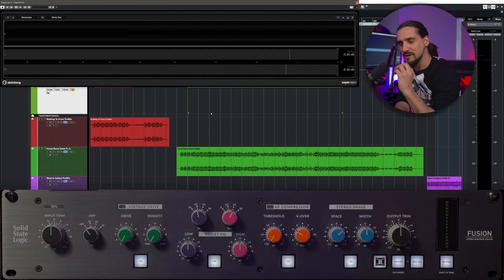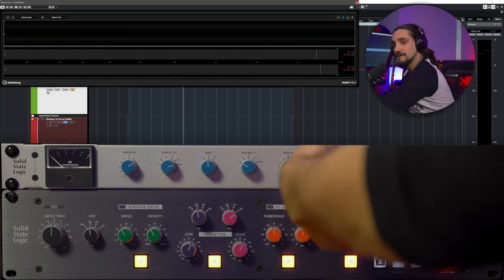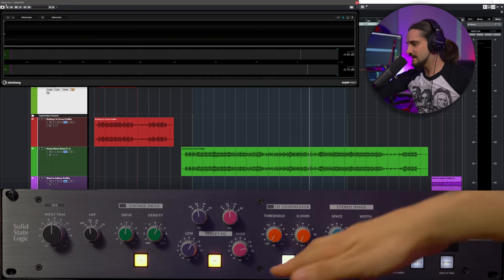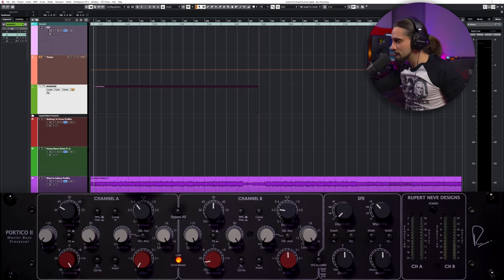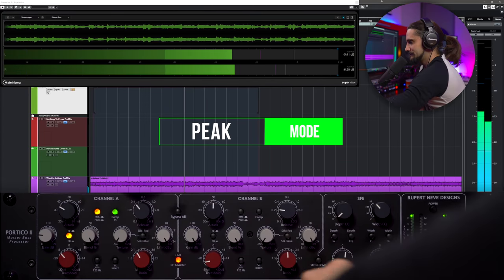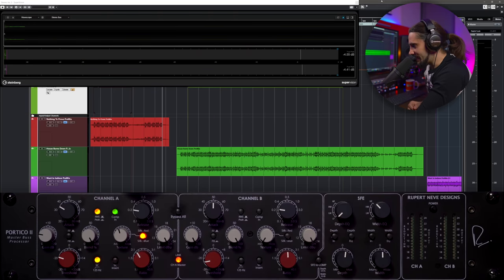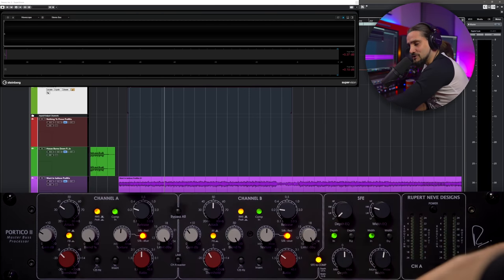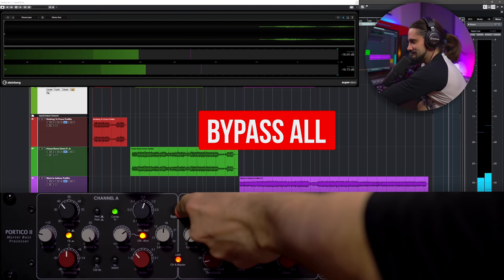Mastering Processors Battle : SSL Fusion vs Neve Portico Master Bus Processor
This battle is going to be EPIC!

00:00 - Intro
02:48 - SSL Fusion Overview
04:52 - FUSION: Synthwave Mix
07:33 - FUSION: Insert Mode With Ssl Comp
09:26 - FUSION: POP MIX
11:22 - FUSION: ROCK MIX
12:45 - FUSION : LISTEN MIC COMP (LMC mode)
14:24 - FUSION: ORCHESTRAL MIX
17:39 - Portico II Master Bus Processor Overview
21:15 - MPB: Synthwave MIX
26:28 - MBP : LIMITER- what a LIMITER!
27:40 - Portico II Master Bus Processor: Pop Mix
28:36 - Neve Master Bus Processor: Stereo Field Editor
30:23 - MBP : ROCK MIX (Parallel Compression)
32:58 - MBP : Stereo Field Editor to Comp
36:53 - MBP : ORCHESTRAL MIX